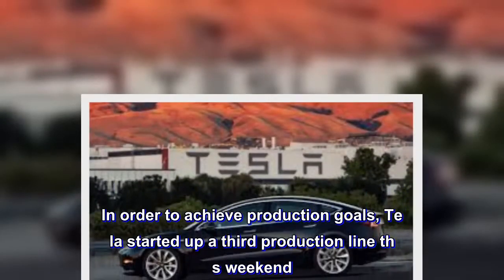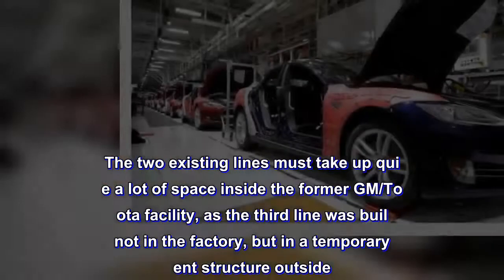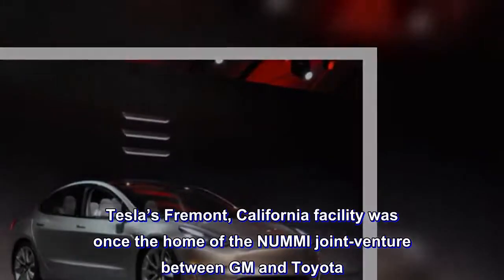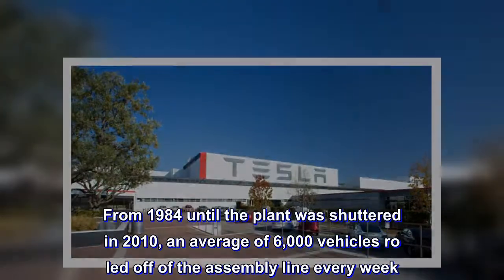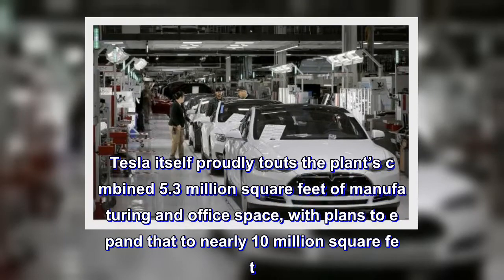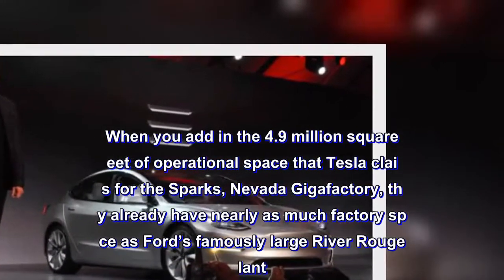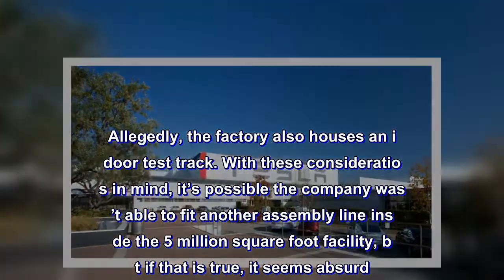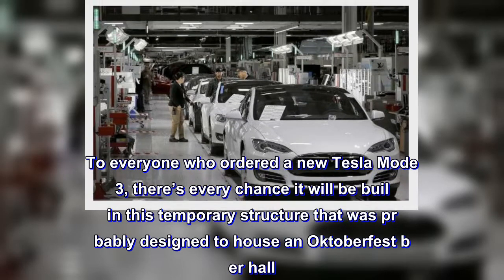Tesla Adds Third Assembly Line In A Tent Outside Its Huge Factory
In order to achieve production goals, Tesla started up a third production line this weekend. The two existing lines must take up quite a lot of space inside the former GM/Toyota facility, as the third line was built not in the factory, but in a temporary tent structure outside. The tent and the assembly line it houses were allegedly built in the span of three weeks.

Tesla CEO Elon Musk tweeted out on Saturday afternoon that the makeshift assembly line had just produced the first Model 3 Dual Motor Performance.

Tesla’s Fremont, California facility was once the home of the NUMMI joint-venture between GM and Toyota. From 1984 until the plant was shuttered in 2010, an average of 6,000 vehicles rolled off of the assembly line every week. At its peak, in 2006, more than 8,200 cars were assembled per week. Tesla, owner of the factory since Toyota left in 2010, has thus far struggled to reach production targets of 5,000 units per week.

Tesla itself proudly touts the plant’s combined 5.3 million square feet of manufacturing and office space, with plans to expand that to nearly 10 million square feet. When you add in the 4.9 million square feet of operational space that Tesla claims for the Sparks, Nevada Gigafactory, they already have nearly as much factory space as Ford’s famously large River Rouge plant.
Tesla is no fan of lean production, using a huge team of assembly workers, and warehousing many of their own production components on site. Allegedly, the factory also houses an indoor test track. With these considerations in mind, it’s possible the company wasn’t able to fit another assembly line inside the 5 million square foot facility, but if that is true, it seems absurd.
To everyone who ordered a new Tesla Model 3, there’s every chance it will be built in this temporary structure that was probably designed to house an Oktoberfest beer hall.